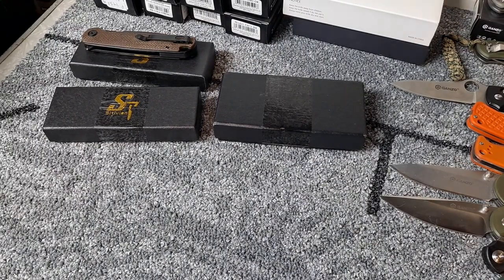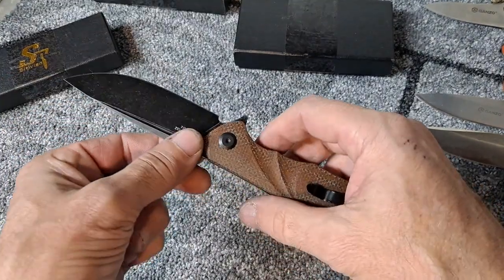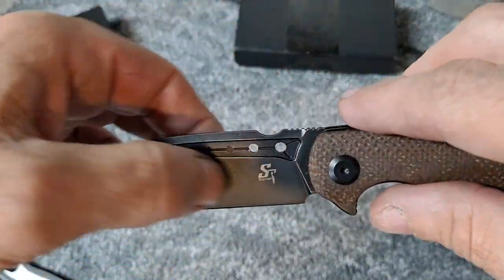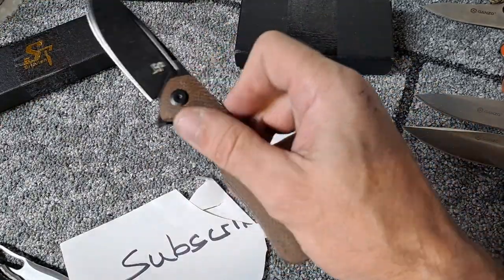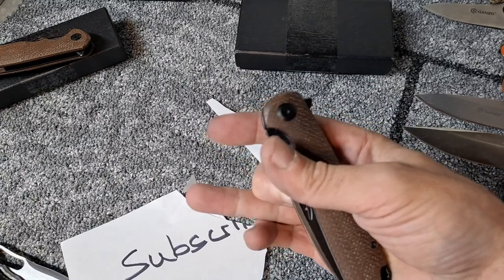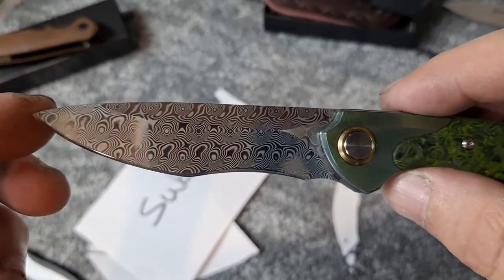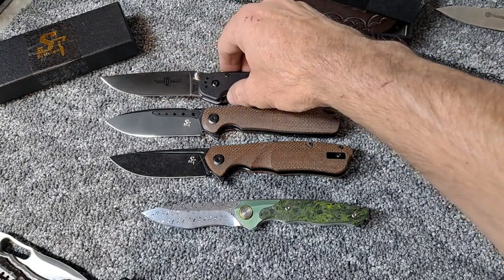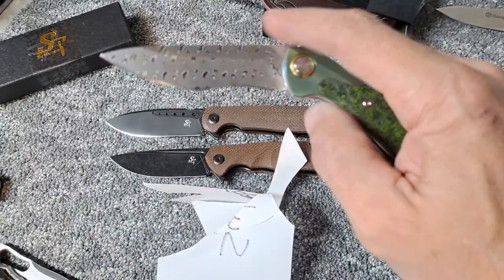Sitivien knife giveaway And quick review of the ST131 ST132 And ST243